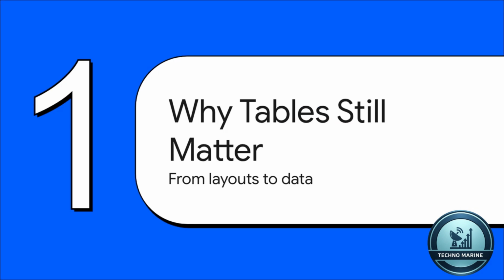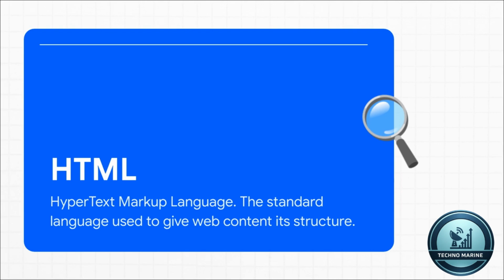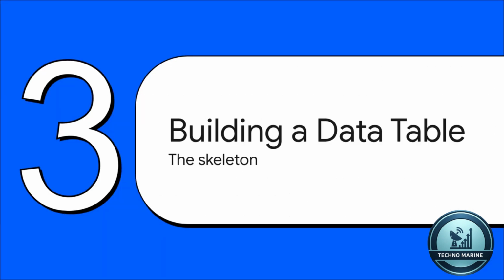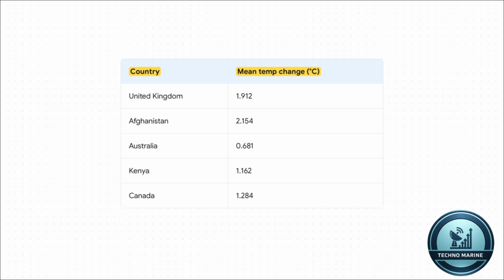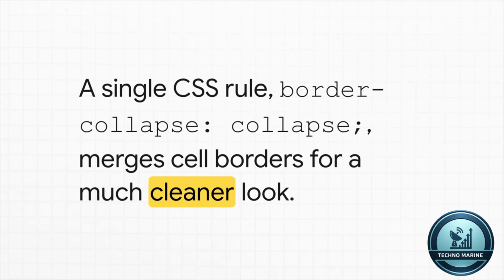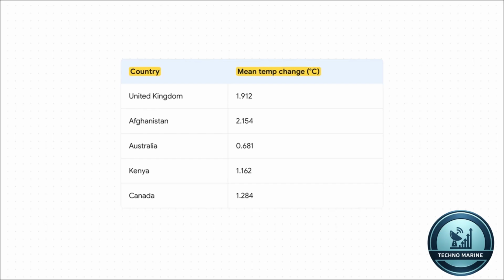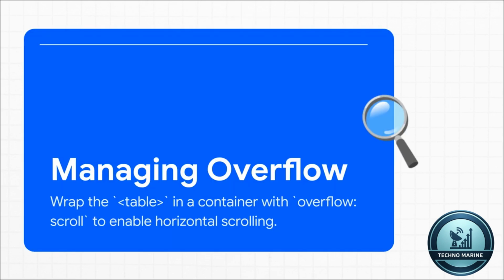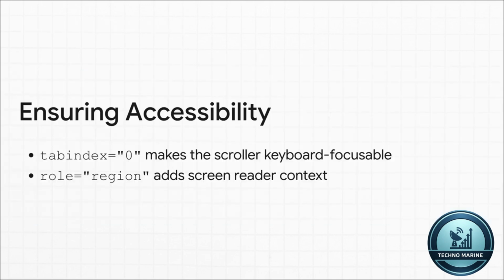فن إدارة البيانات: الدليل الشامل لبناء الجداول (Tables) من الصفر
هل تجد صعوبة في التعامل مع البيانات المبعثرة؟ الجداول هي العمود الفقري لتنظيم المعلومات في عالم البرمجة، وقواعد البيانات، وحتى الأعمال المكتبية.

في هذا الدرس، سننتقل بك من الأساسيات إلى الاحتراف في بناء الجداول (Tables). ستتعلم كيف تحول البيانات الخام إلى هيكل منظم يسهل قراءته وتحليله. سواء كنت تتعلم HTML لتصميم المواقع، أو Excel لتنظيم مهامك، أو SQL للتعامل مع قواعد البيانات، فإن المفاهيم التي سنغطيها هي حجر الزاوية لكل هذه المجالات.

ماذا ستتعلم في هذا الدرس؟

هيكلة البيانات: فهم كيفية تقسيم المعلومات إلى صفوف (Rows) وأعمدة (Columns).

عناوين البيانات: كيفية تحديد "رؤوس الجداول" لجعل البيانات مفهومة بلمحة واحدة.

التنسيق المنطقي: ممارسات ذكية لدمج الخلايا وتنظيم البيانات المعقدة.

تطبيقات عمليّة: بناء نماذج جداول حقيقية قابلة للاستخدام الفوري.

🌊 Techno Marine: وجهتكم لاحتراف تكنولوجيا الاتصالات والأنظمة البحرية
في Techno Marine، نؤمن أن التكنولوجيا هي المحرك الأساسي للأمان والابتكار. نسعى لتمكينكم بأحدث المعارف في مجالات تقنية المعلومات والاتصالات المتقدمة، مع تركيز خاص على الأنظمة التي تحفظ الأرواح وتدير العالم خلف البحار.

🛰️ ثورة الاتصالات المتقدمة وGMDSS
نغوص معكم في تفاصيل نظام الاستغاثة والسلامة البحرية العالمي (GMDSS)، الحل التقني الأمثل الذي يربط السفن بالمراكز الساحلية لضمان أقصى درجات الأمان في المحيطات. لا يتوقف دورنا هنا، بل نمتد لنغطي تطور الاتصالات اللاسلكية في أكثر القطاعات حيوية مثل:

الملاحة الجوية (Aviation).

الصناعات النفطية والغازية.

البنى التحتية لتقنية المعلومات.

📚 موارد Techno Marine التعليمية
لتبدأ رحلة احترافك معنا، قمنا بتنظيم مواردنا التقنية لتناسب تطلعاتكم:

📺 مكتبة الفيديو (YouTube):

مسار التكنولوجيا الحديثة - تكنو مارين

دليل التقنيات المتقدمة والأنظمة الذكية

🌐 بوابتنا الرقمية:

المدونة التقنية (Blogger)

رابط المقالة التخصصية الهامة

📱 أدواتنا الذكية:

تحميل التطبيق الحصري للقناة

⚓ كن جزءاً من مجتمع Techno Marine
انضم إلينا عبر منصات التواصل الاجتماعي لتبقى على اطلاع بكل ما هو جديد في عالم التكنولوجيا والبحار:

X (Twitter): @Mahe2Amr

مع Techno Marine.. أنت لا تتعلم التكنولوجيا فقط، بل تبحر في مستقبلها.